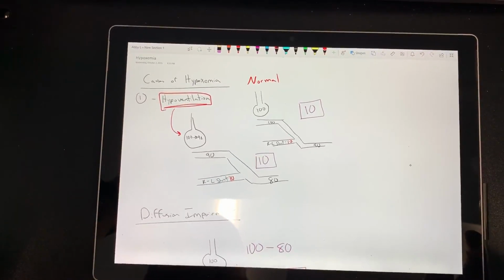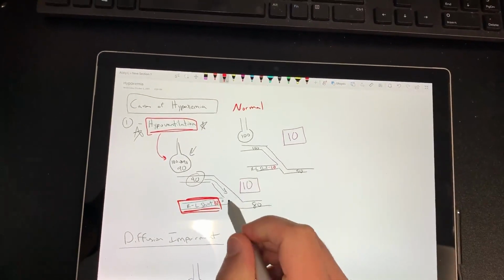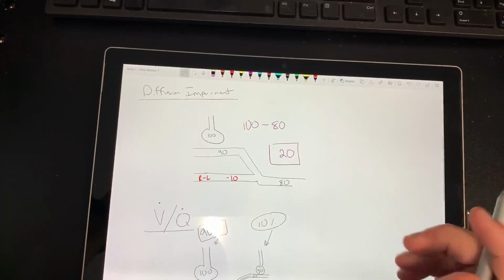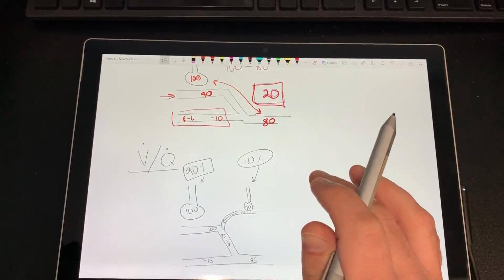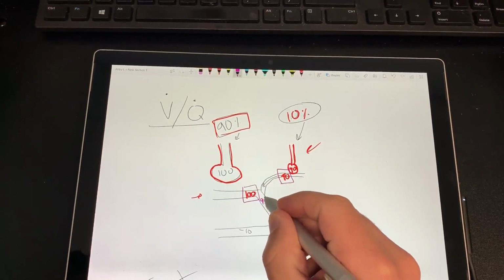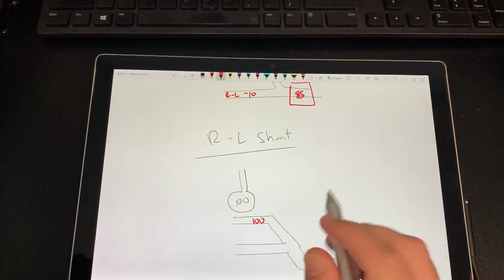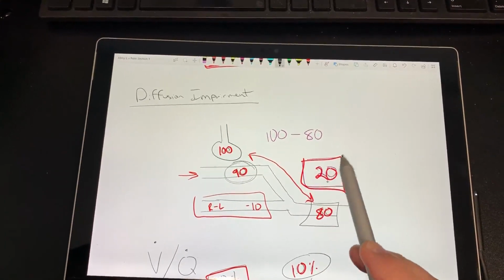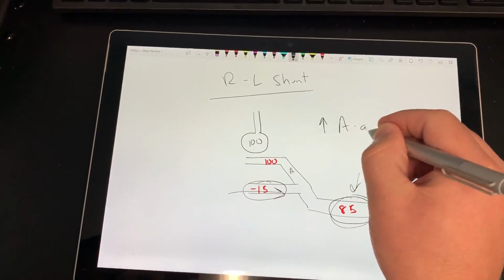Causes of Hypoxia - A-a Gradients Explained